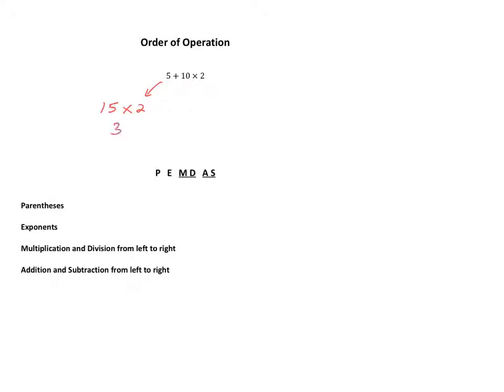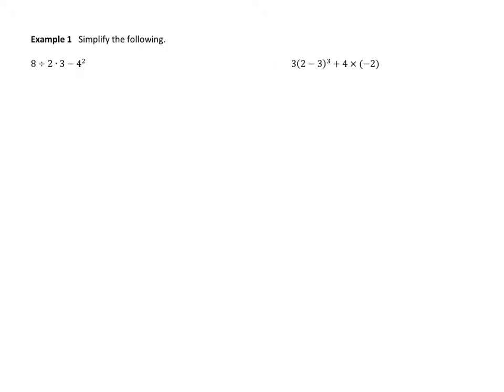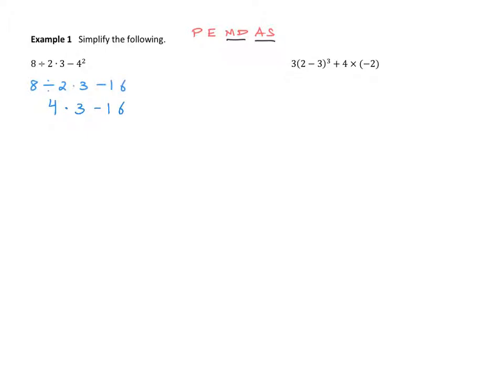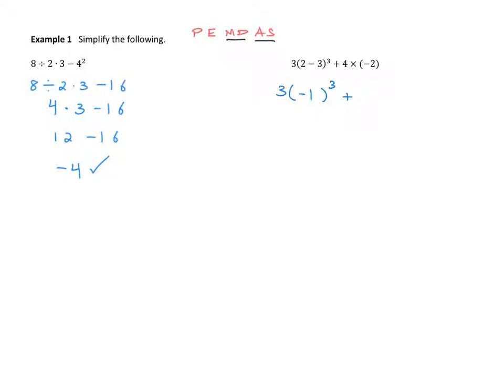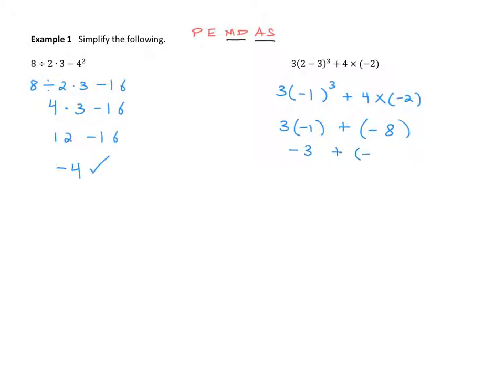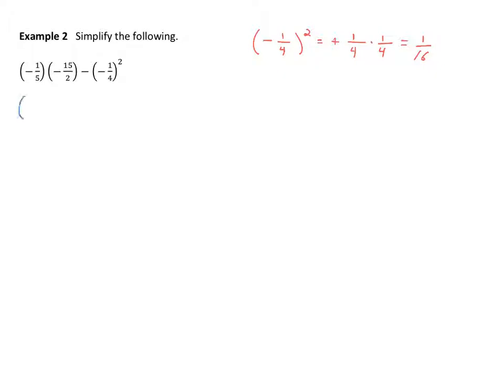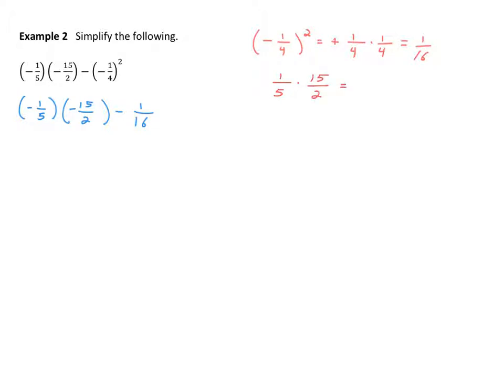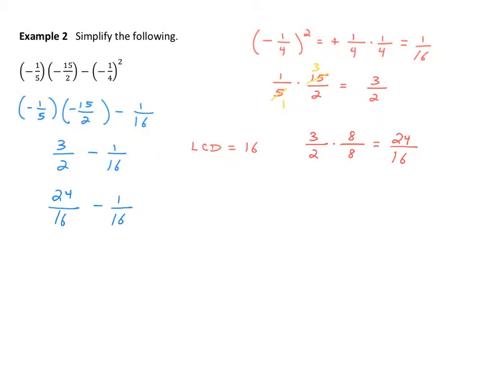MTH 085 Lesson 3